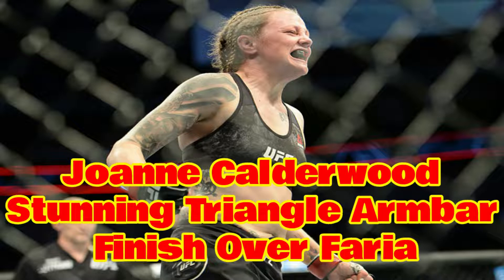Joanne Calderwood Triangle Armbar Finish!